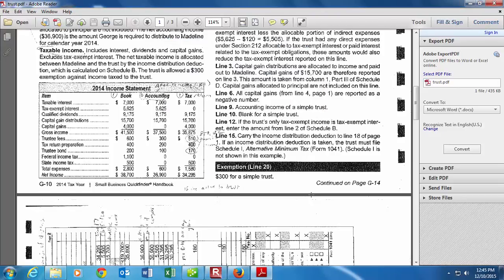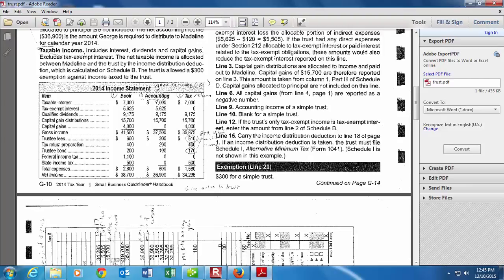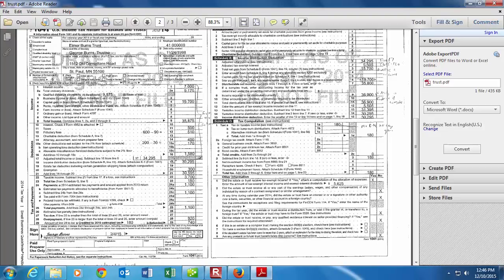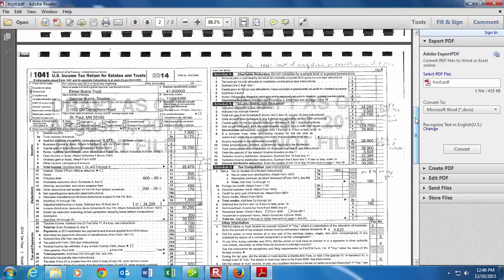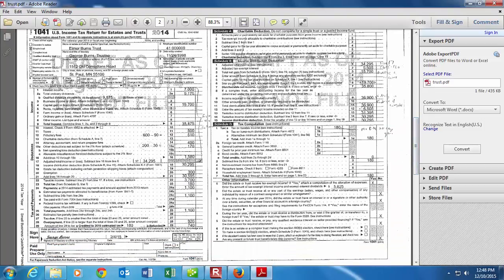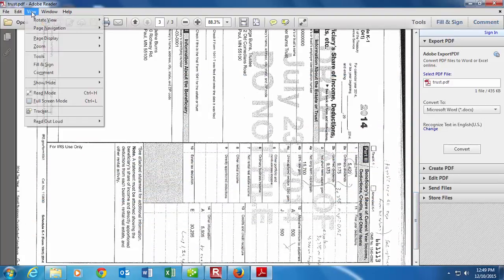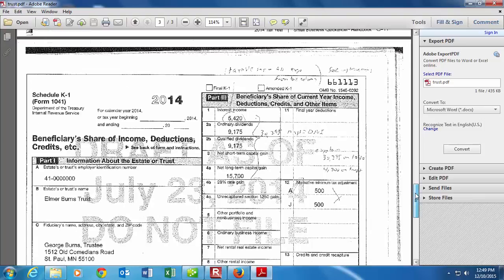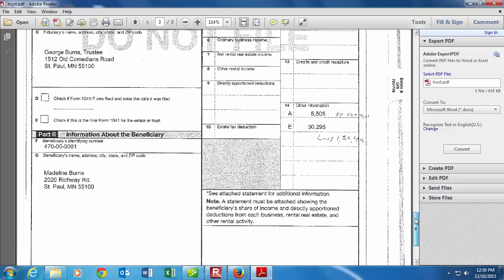simple trust 20151210 125129 7